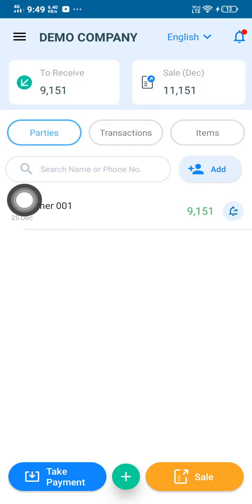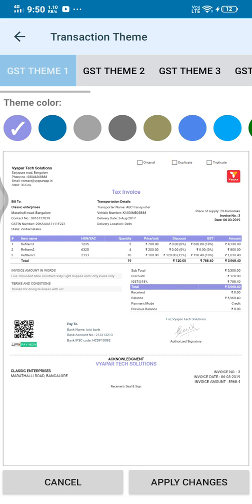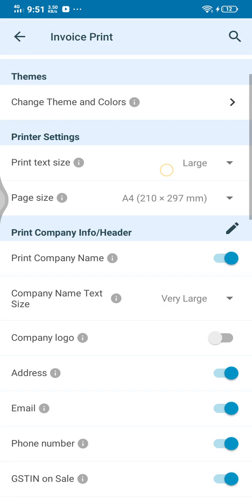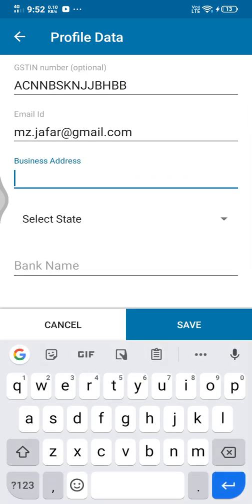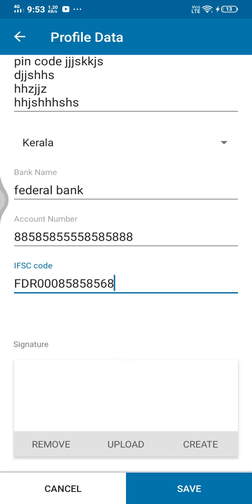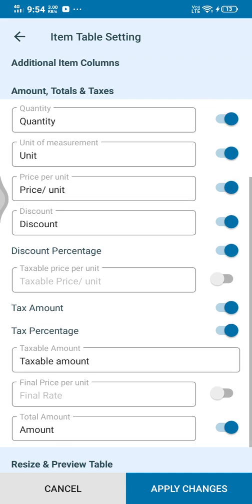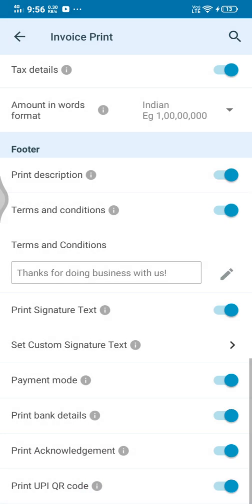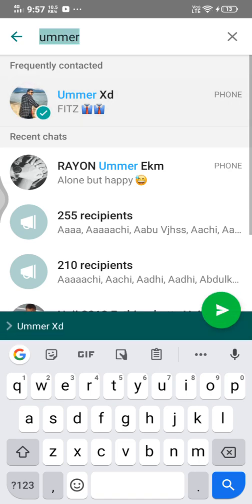Vyapar application Malayalam tutorial customise invoice